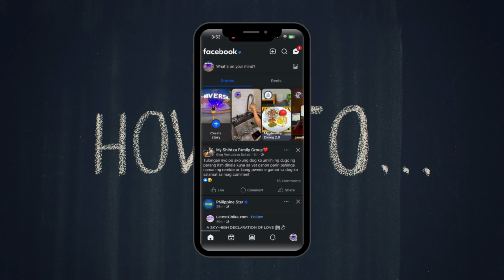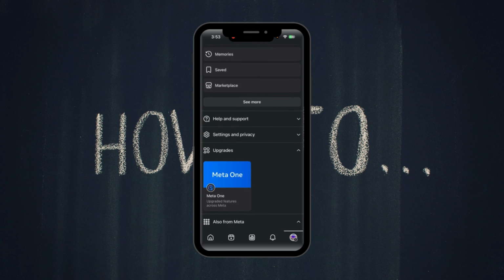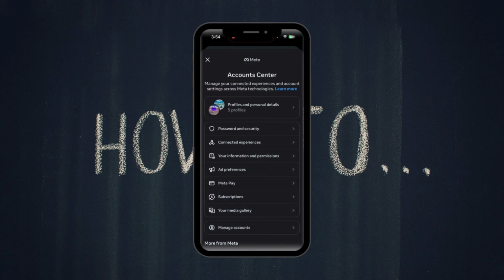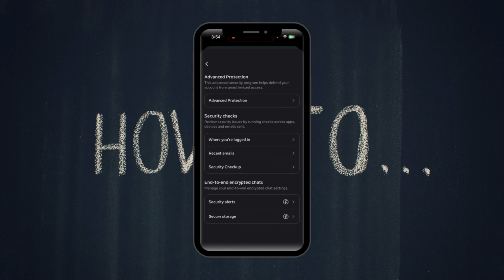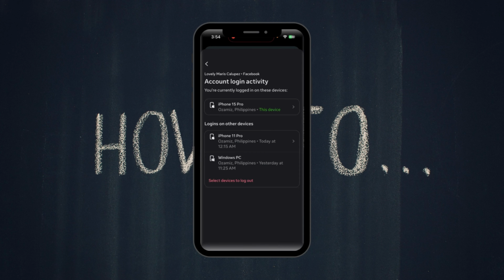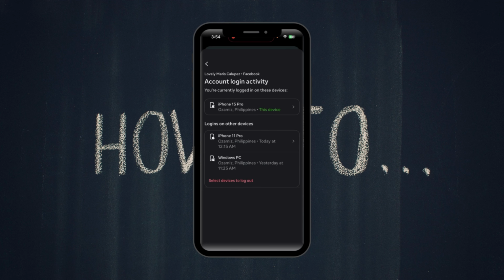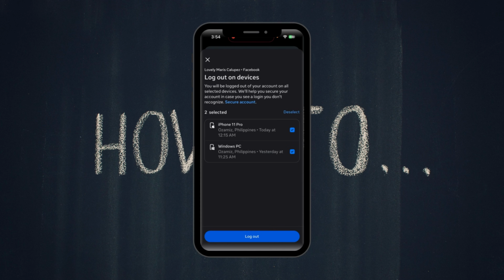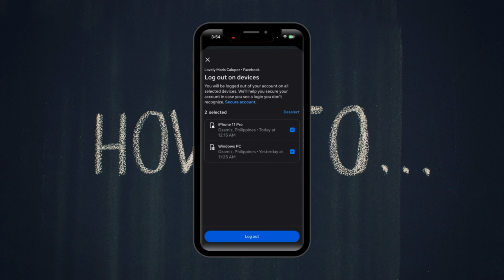How to Sign Out of Facebook on All Devices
How to Sign Out of Facebook on All Devices with this easy step-by-step tutorial. Learn how to remotely log out of your Facebook account from every device to keep your account secure.

Whether you forgot to log out on another phone, tablet, or computer, this guide will show you exactly how to sign out of Facebook on all devices in just a few minutes.

What you'll learn:

How to view devices logged into Facebook
How to sign out of all Facebook sessions
How to remove unknown or old devices
How to improve Facebook account security
How to verify you're logged out everywhere